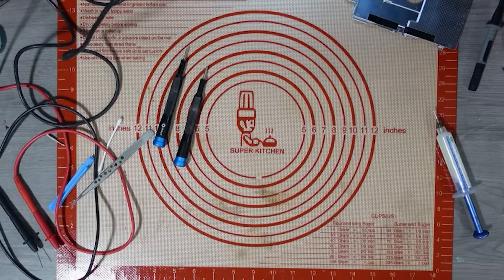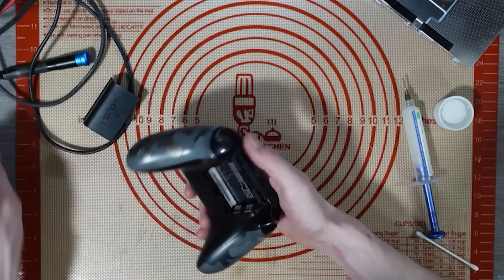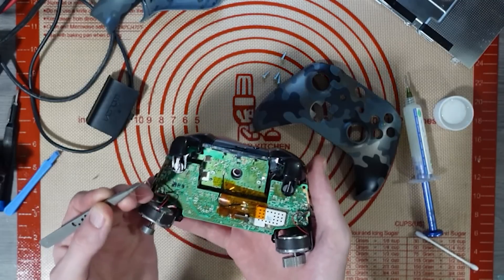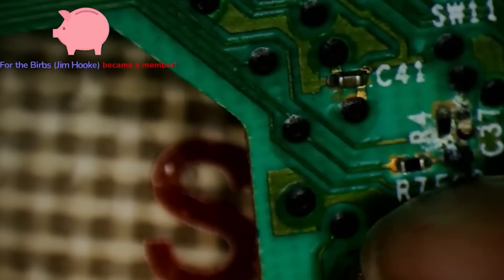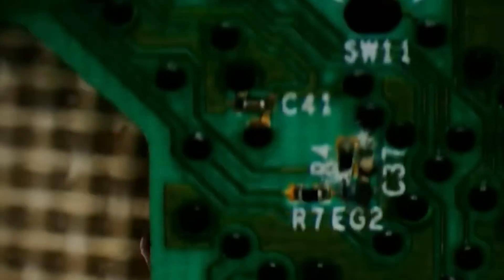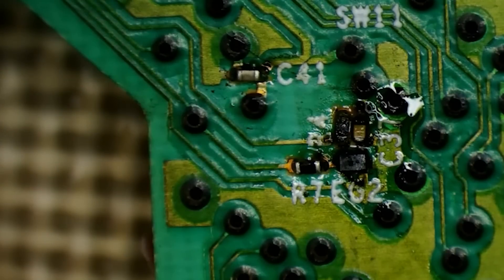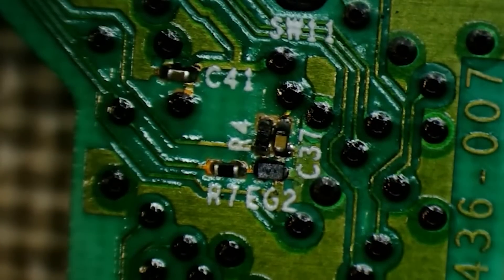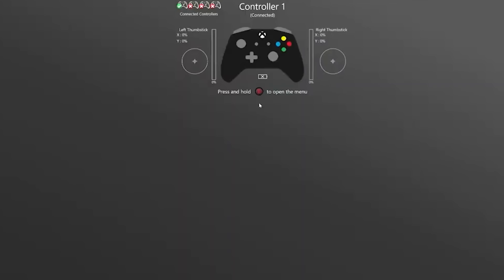This Xbox One Controller Won't Connect Through Bluetooth! Can I Fix It?